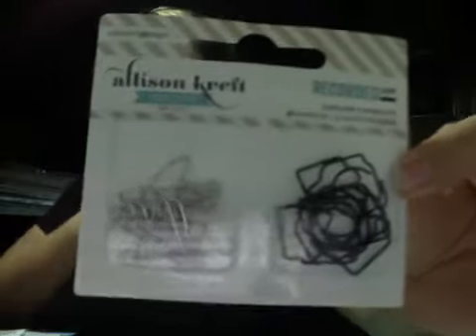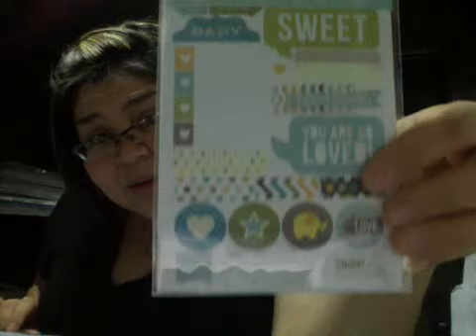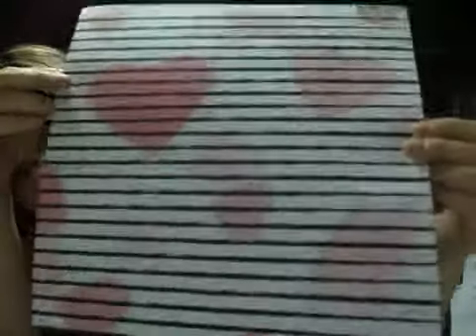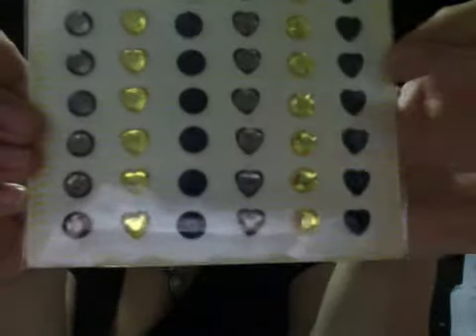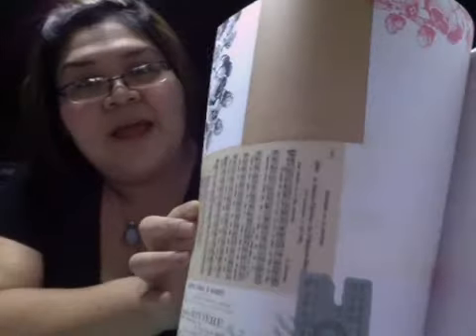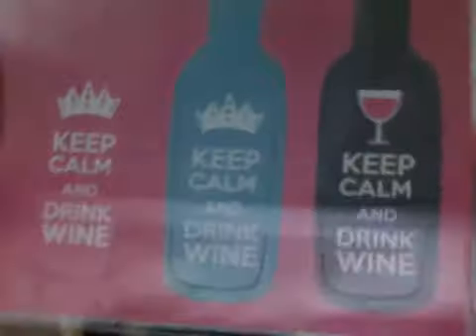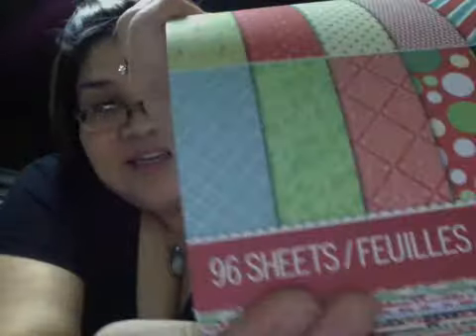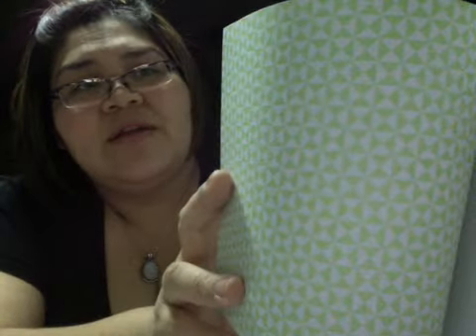January 12, 2014 2:37 AM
A collective haul from Archiver's, Michael's, Target and Walmart. :0)